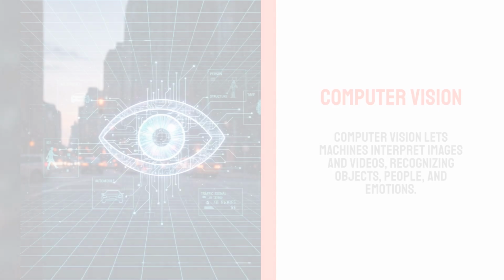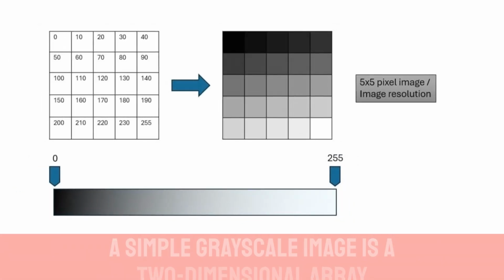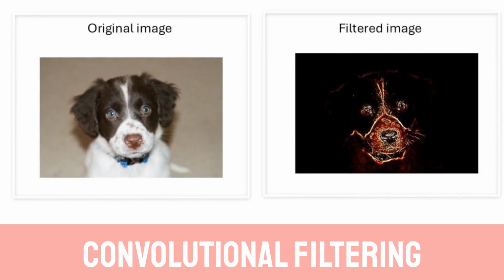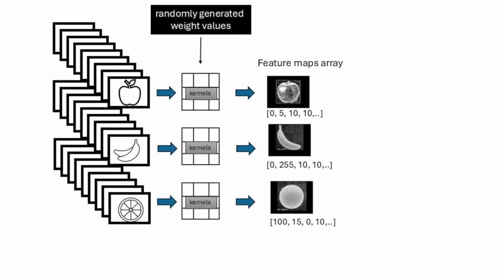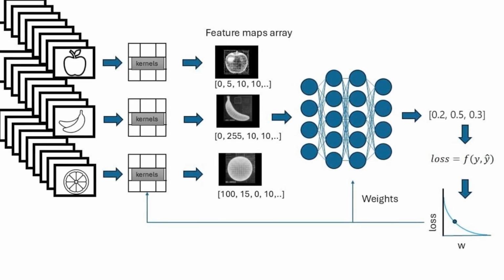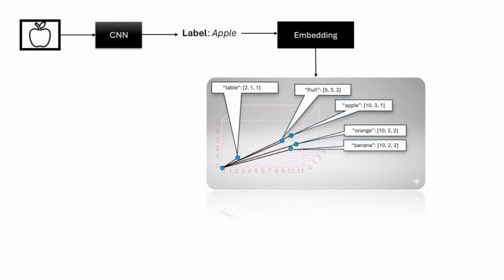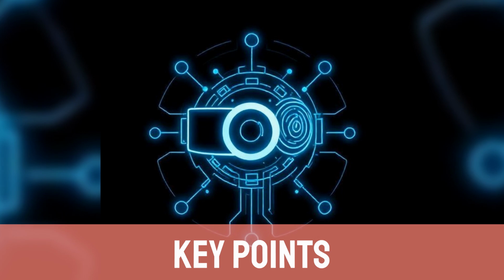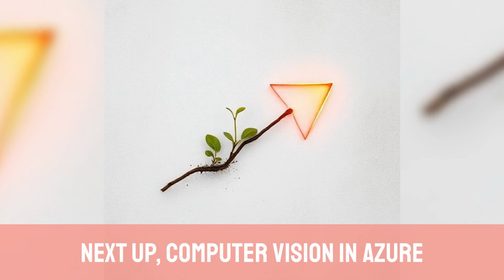Computer Vision | AI-900 Module 11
Ready to see the world through the eyes of an AI? This video dives into the fascinating field of Computer Vision (CV), where machines gain the ability to interpret images and videos—not just as pixels, but as meaningful objects, people, and actions.

We break down the foundational concepts and cutting-edge models that power modern visual intelligence, including the core components of every CV application:

### 📌 Key Topics Covered:
The Four Pillars of CV: Understand the primary capabilities of Computer Vision: Image Analysis, Spatial Analysis, Facial Recognition, and Optical Character Recognition (OCR).

From Pixels to Features: Discover how an image is represented as a numerical array and how kernels and filters are used to extract essential features like edges and textures.

The Brain of Visual AI: Get a deep, simple explanation of Convolutional Neural Networks (CNNs)—the specialized deep learning models that learn to identify objects by breaking down the visual field. We explain the process of feature mapping, calculating loss, and model optimization.

The Future: Foundation Models: See how combining CNNs with language models creates multimodal foundation models. These massive, pre-trained AI systems can be adapted for sophisticated tasks like Object Detection, Captioning, and Image Tagging without starting from scratch.
▶️ CHAPTERS:
00:00 - What is Computer Vision
00:28 - Four categories of Computer Vision : Image Analysis, Spacial analysis, Facial Recognition, OCR
01:05 - The foundations of computer vision- Pixels and filters
01:58 - Machine learning for computer vision
04:28 - Modern vision models

📌 USEFUL LINKS & EXAM RESOURCES